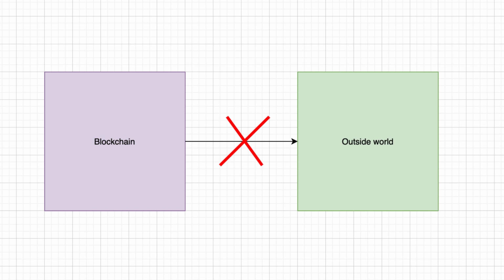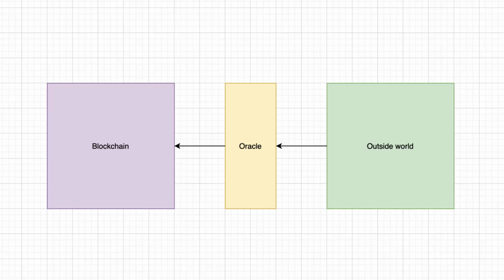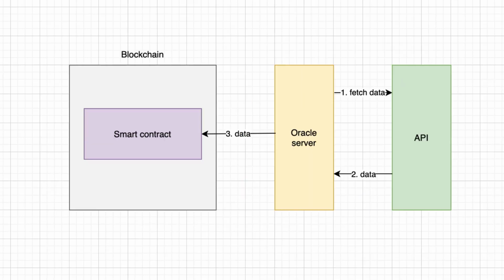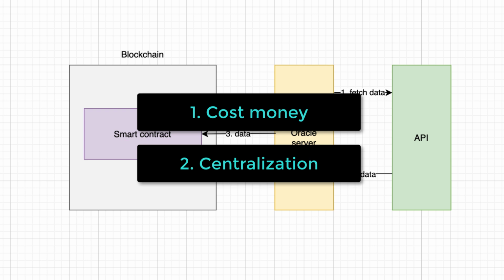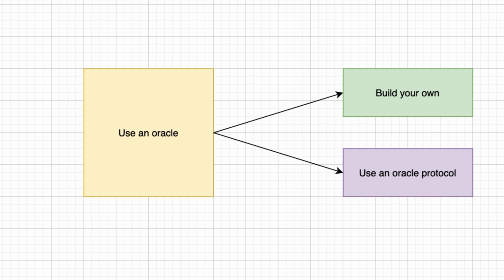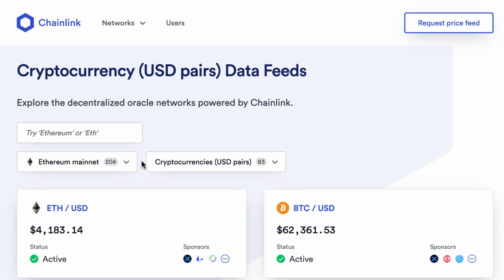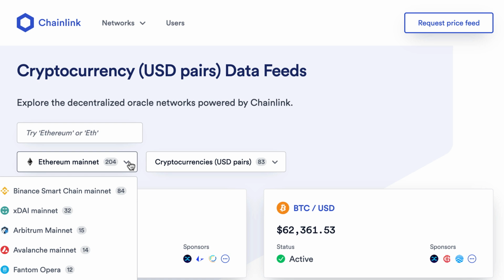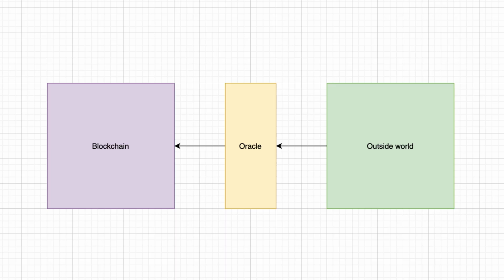Oracles in 2 mins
FREE TRAININGS